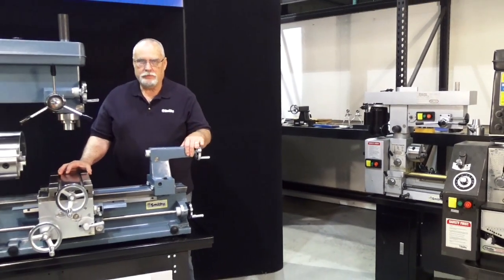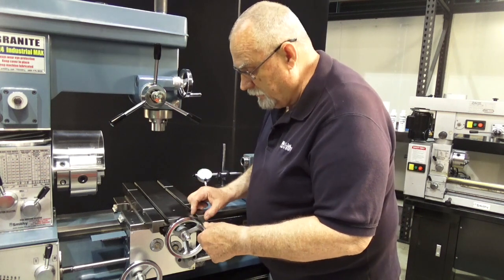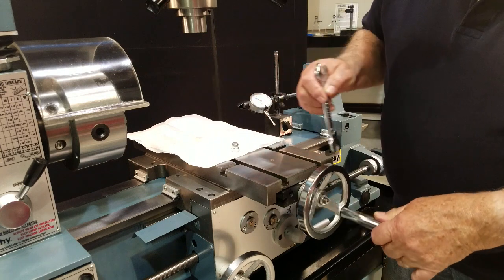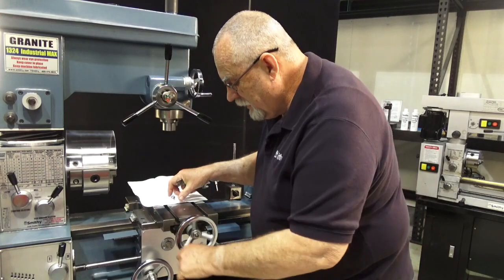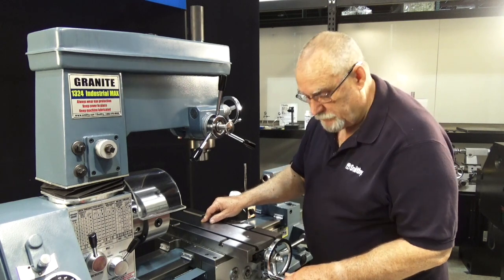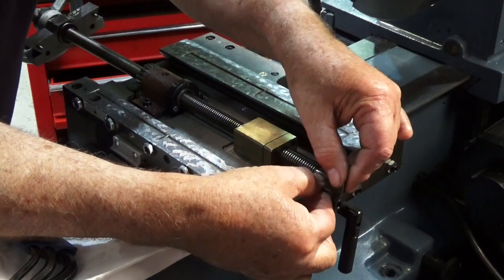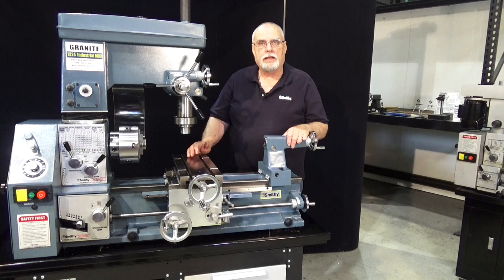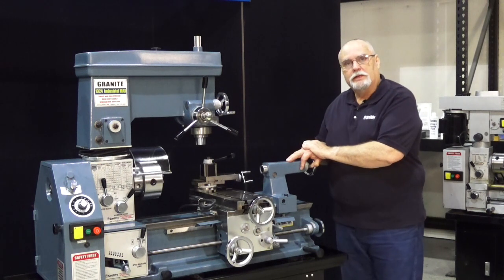How to Fix Backlash on Lathe Cross-Feed (Y Axis) - Adjusting Backlash on a Smithy Machine.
This Video will Show You How to Fix Backlash on Lathe Cross-feed (Y Axis) - Adjusting Backlash on a Smithy Machine.

Backlash is the result of a gap between the handle and the worktable on your lathe.  This "slop" causes a lag in the movement of the table when you turn the handle to engage Y Axis movement of the table.

Tightening backlash is one of the first adjustments that you must make when you set up a new machine.  It is important, also for you to understand what is happening so you can achieve accurate results.

Dave shows you how to properly tighten the cross slide screws, nuts, and slides to minimize backlash in a new machine.  This adjustment is also something to always keep adjusted for tightness.